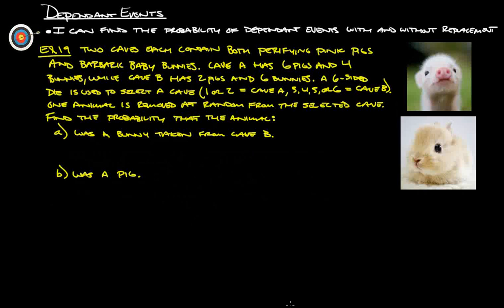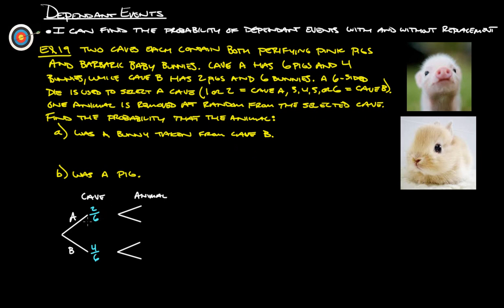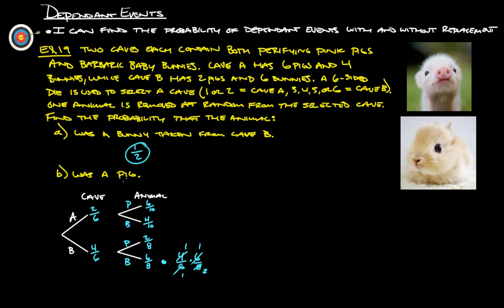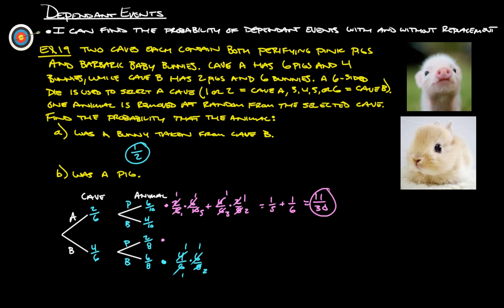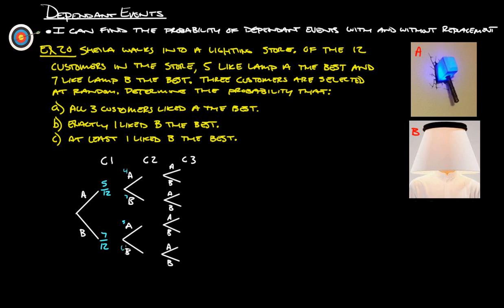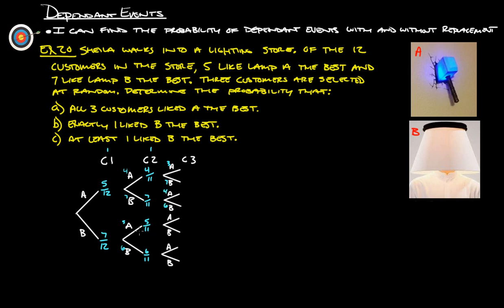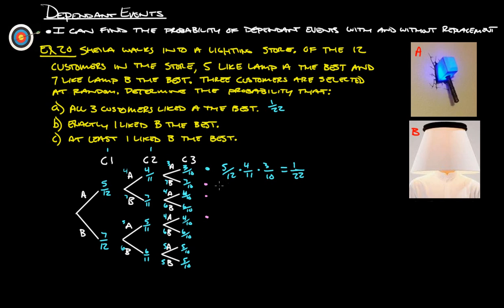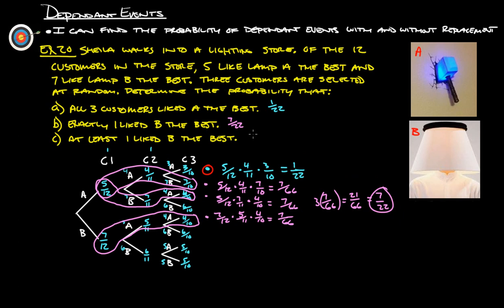10G Dependent Events (part 2 of 2) (more examples)